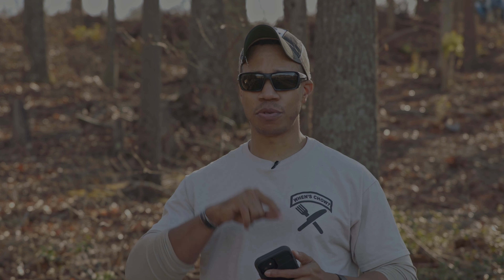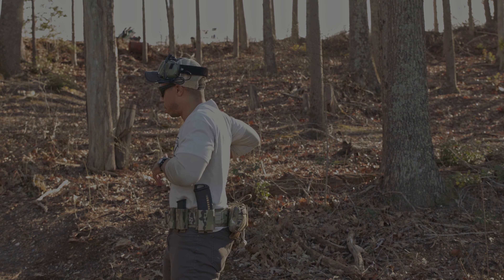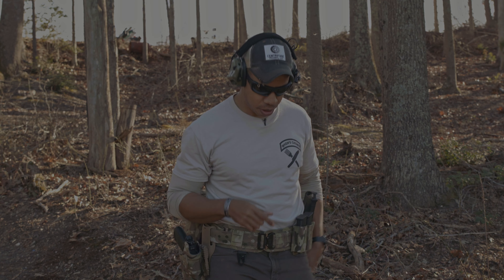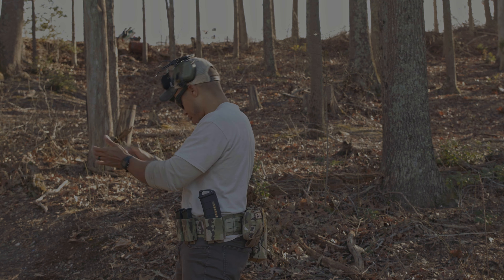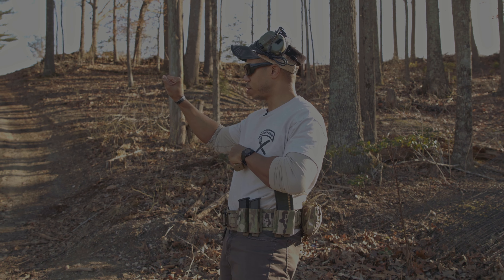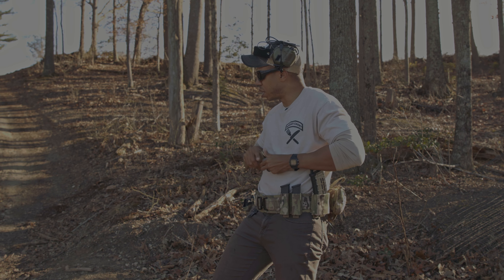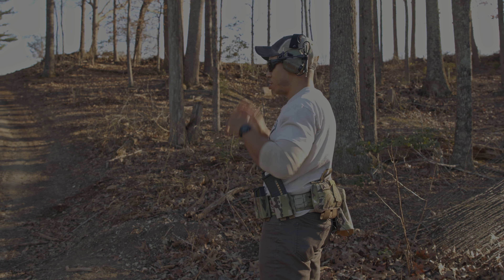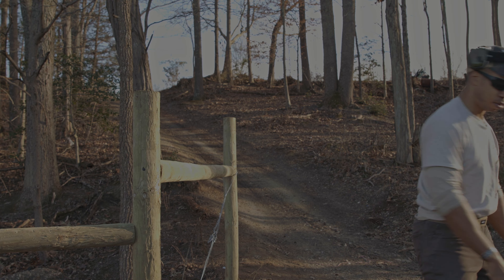Fundamental Reload drills (Glock 17 & 19x)